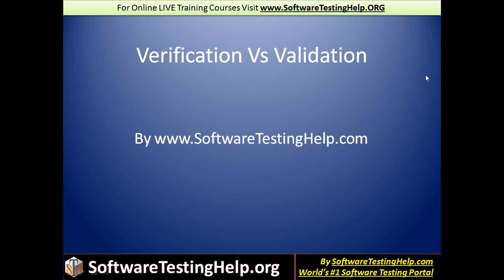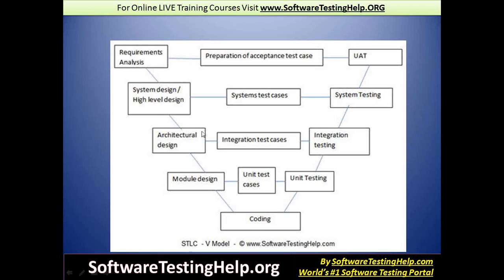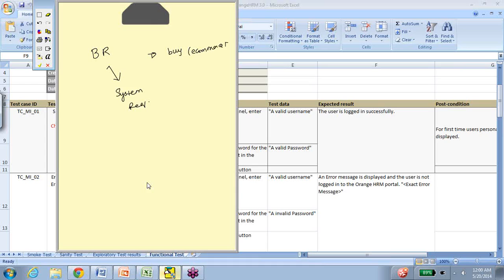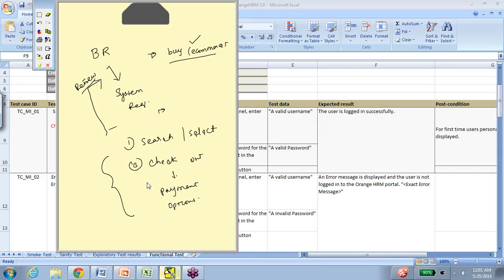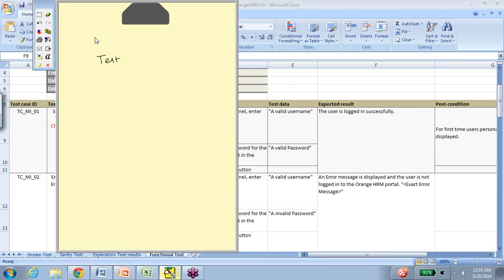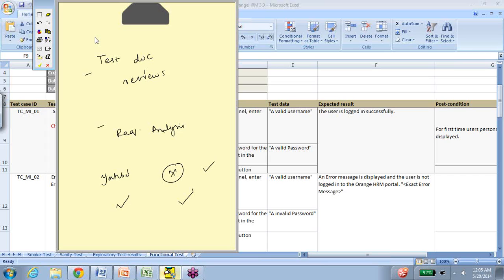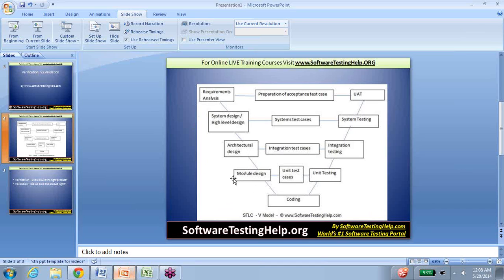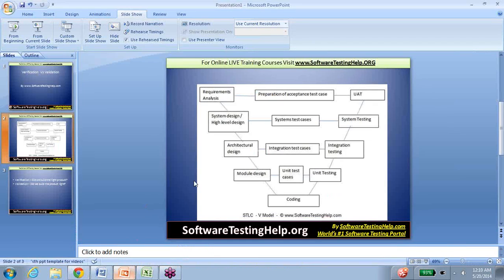Verification and Validation - Verification vs Validation in Software Testing